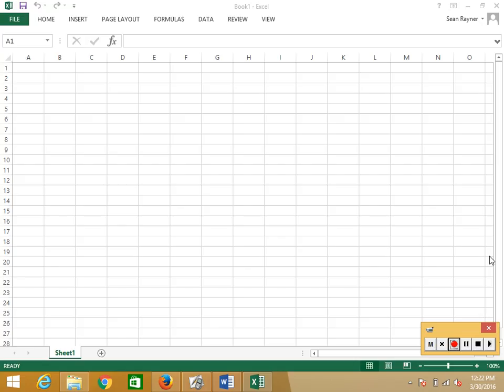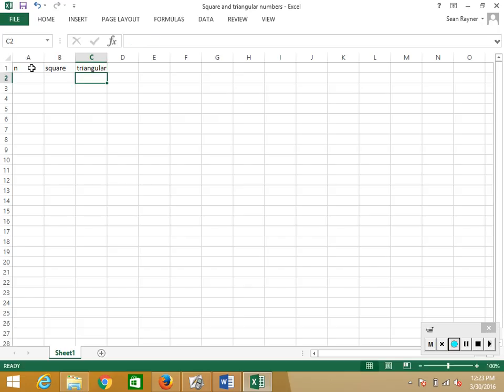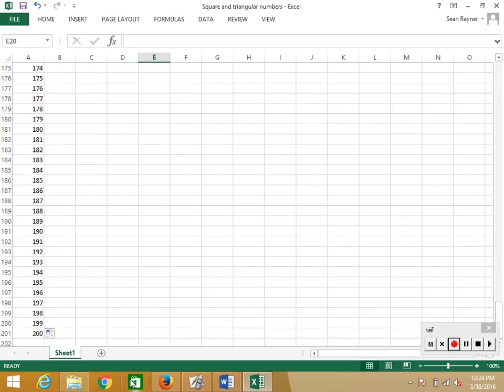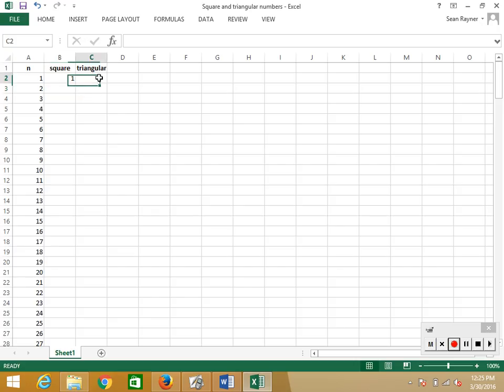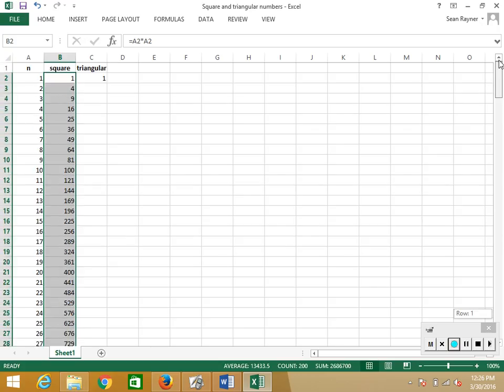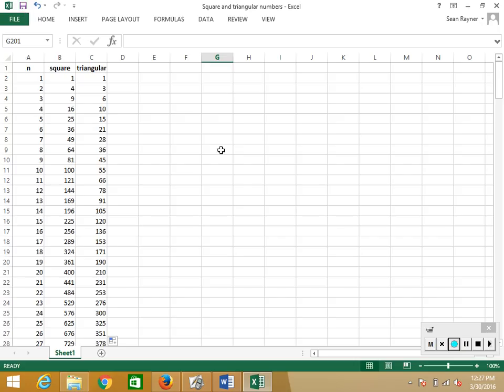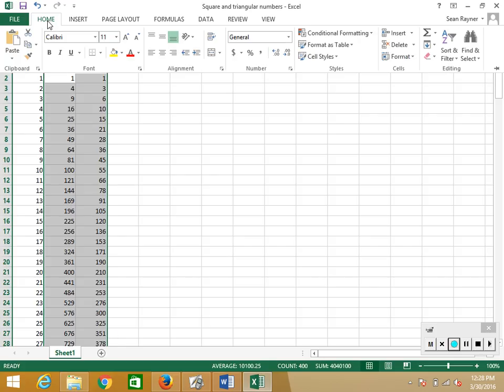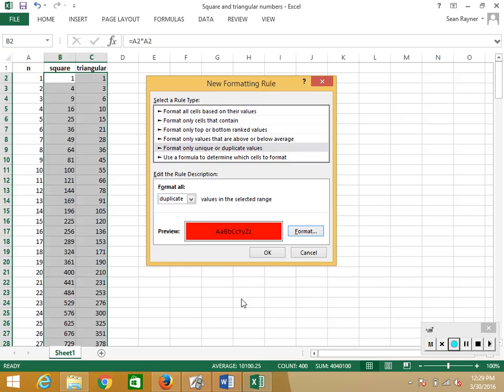Square and triangular numbers